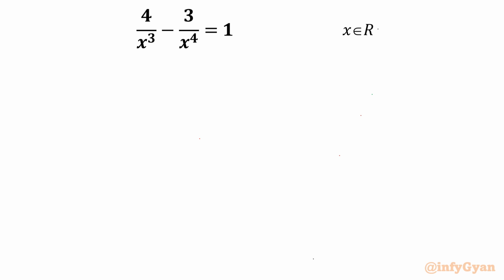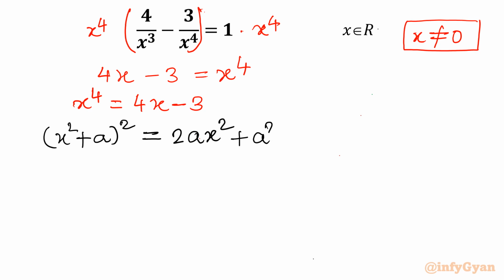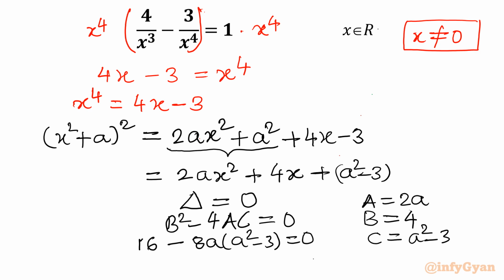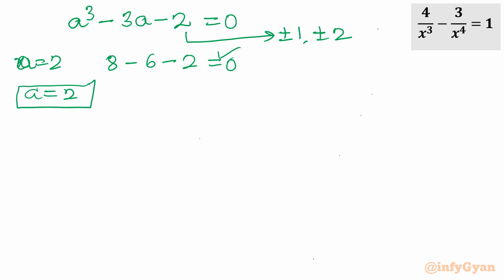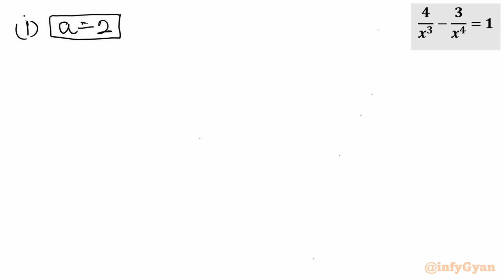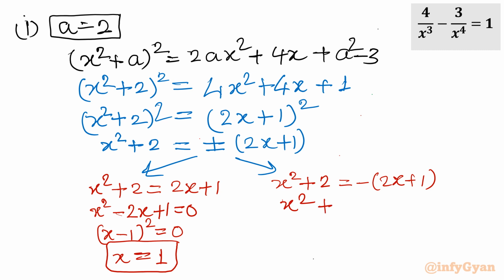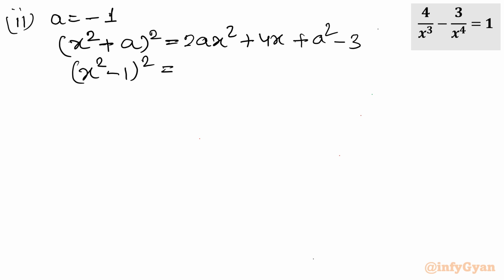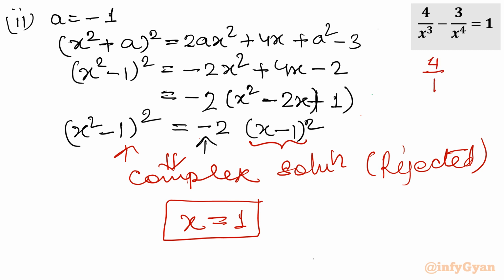Cracking the Rational Equation: Test Your Skills in the 5% Challenge!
Ready for a math challenge that pushes the limits? In this video, we'll be cracking a complex rational equation that separates the problem-solvers from the rest. Join us as we dive into the intricacies of the 5% Challenge, testing your skills and strategic thinking. We'll break down the equation step by step, providing insights and tips to help you navigate through this mathematical maze. Are you up for the challenge? Let's find out together!

Topics covered:
Algebra Challenge
Rational Equation
Perfect square
Cubic equation
How to solve Rational Equation?
Math Olympiad
Algebra
Math Tricks
Algebraic identities
Algebraic manipulations
Substitutions
Complex solutions
Real Solutions
Quadratic equations
Math Tutorial

Timestamps:
0:00  Introduction
0:22  Domain
1:05  Perfect square
3:20  Cubic equation
4:28  Synthetic division equation
6:50  Quadratic equations
7:35  Complex solutions
9:40  Real solution
9:49  Verification

Can you join the elite 5% of rational equation solvers? 🧠🔢✨